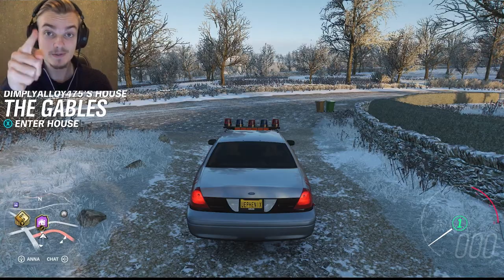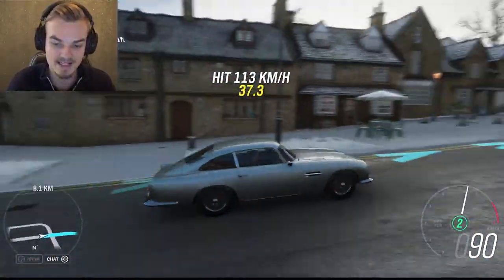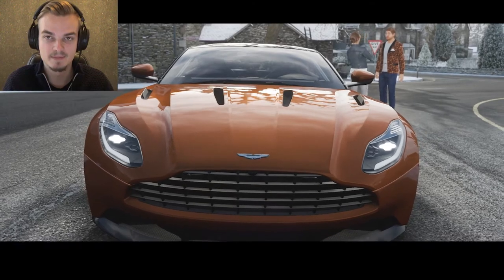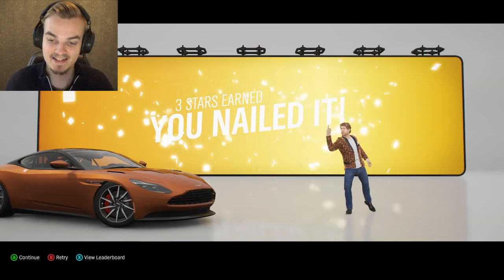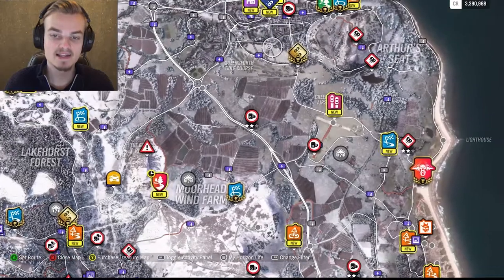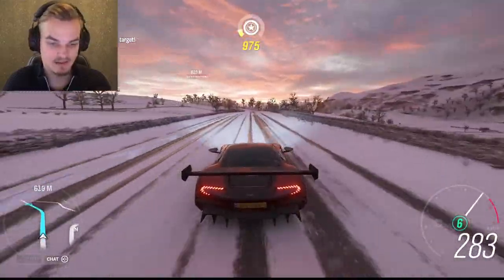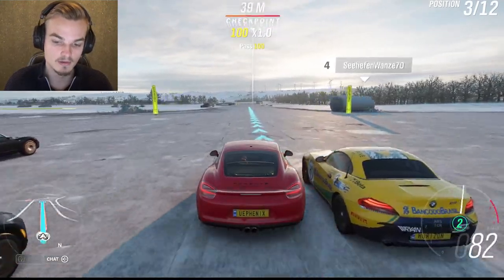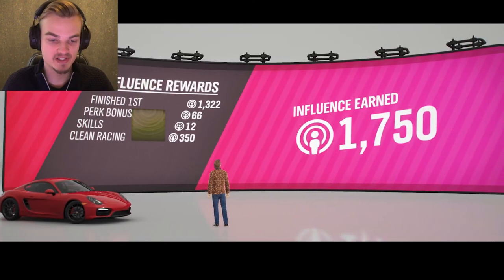Forza Horizon 4: THE ULTIMATE COP! // Police Cruiser // British Racing Green (#27)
Driving the police cruiser and playing cop! And i don't even have an actual siren..